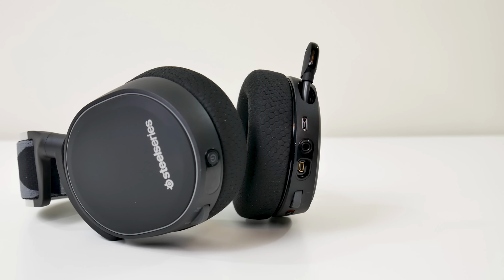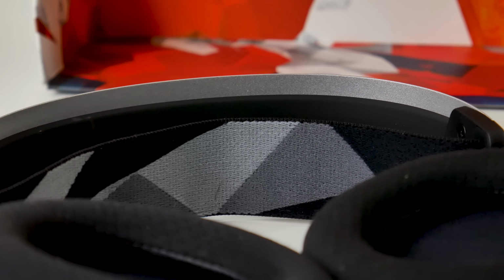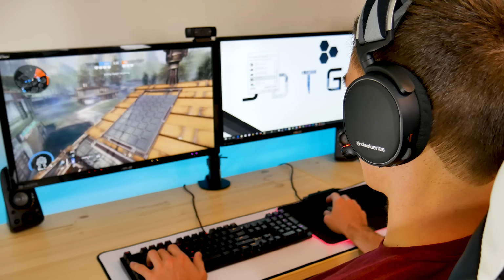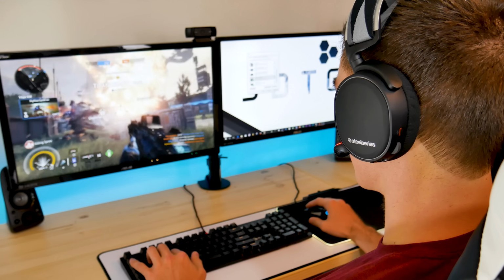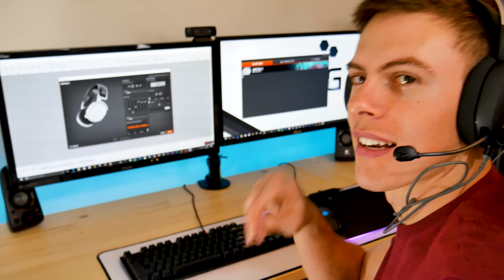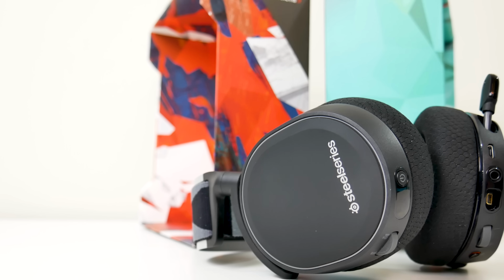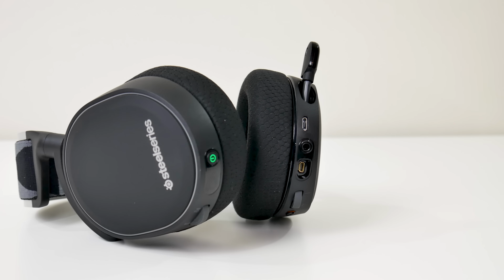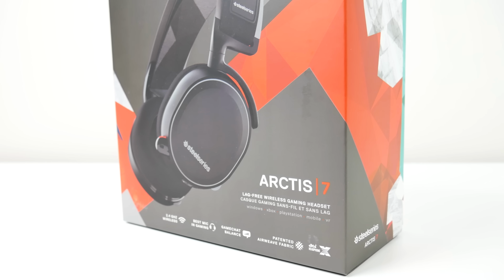SteelSeries Arctis 7: The Honest Truth | Review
An honest review of my experience with the SteelSeries Arctis 7 wireless gaming headset. At a premium price entry of $150, how well does it deliver on quality?

JDTechGear
steelseries
arctis 7
steelseries arctis 7 review
arctis 7 mic test
wireless gaming headset
gaming headset for pc
gaming headset 2017
steelseries headset
gaming

You should watch this: "The MOST Comfortable Office/Gaming Chair - LF Gaming Stealth Chair Review"